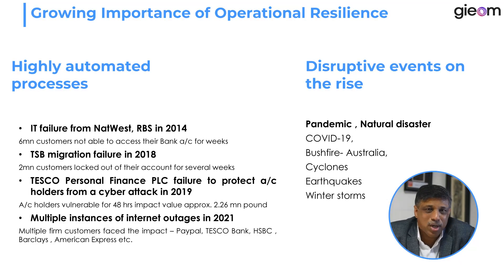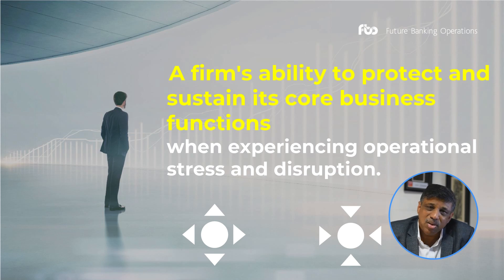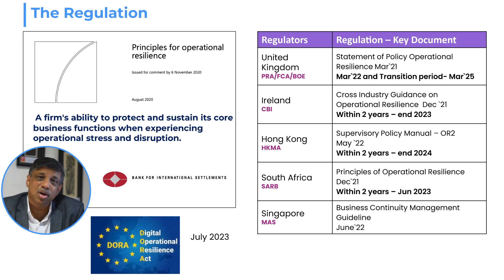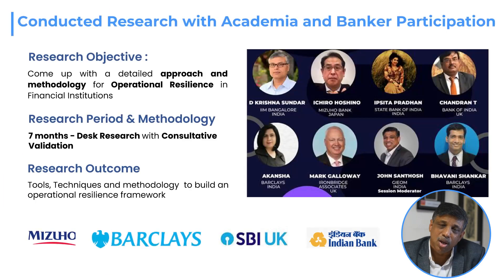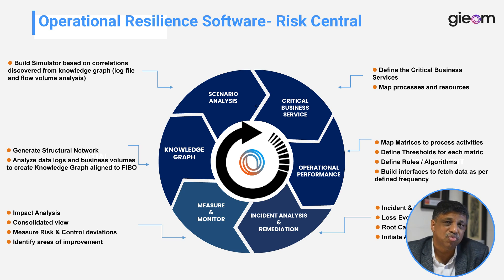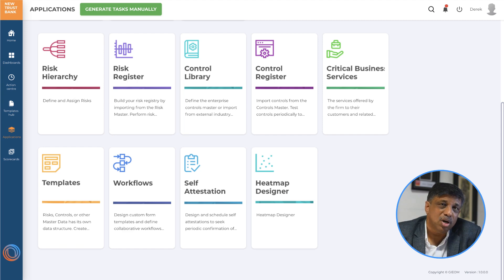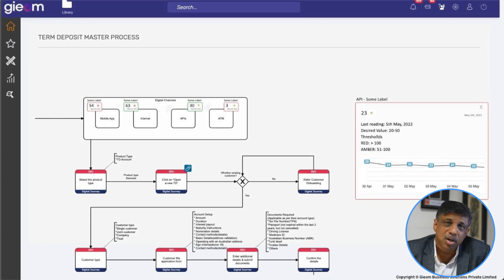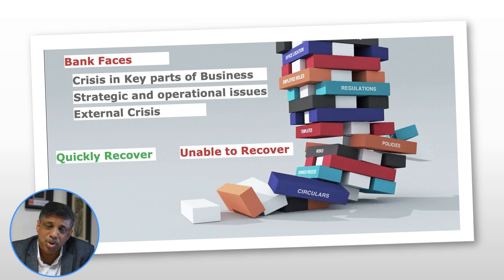John Santhosh (CEO), GIEOM, speaking on the ‘Need of Operational Resilience platform’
Banks always come across stress; could be internal, external, operational or strategic. The reason needs today for an operational resilience platform which helps them to quickly recover when they face stress or a constraint.